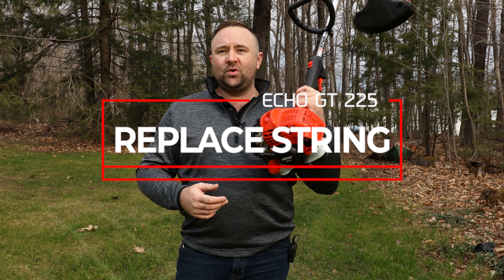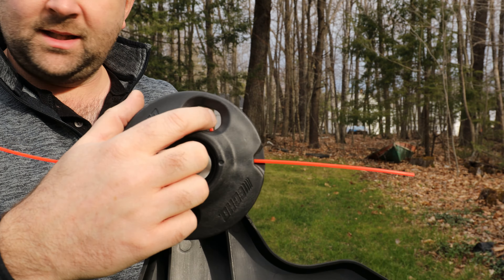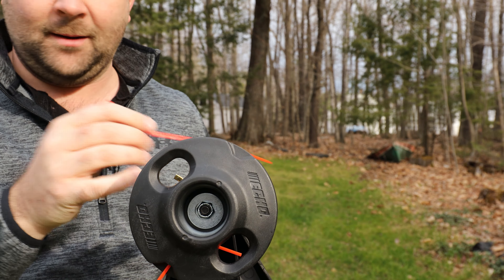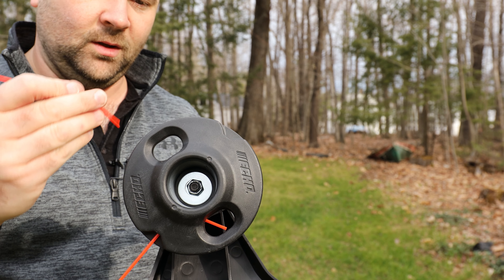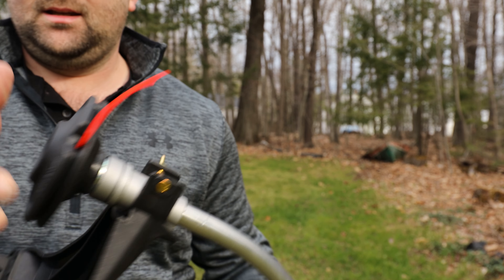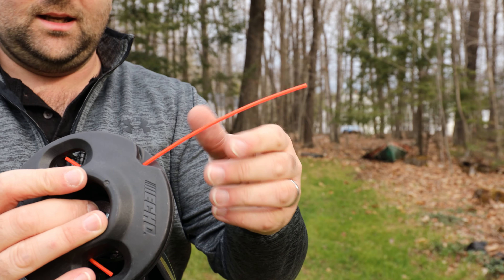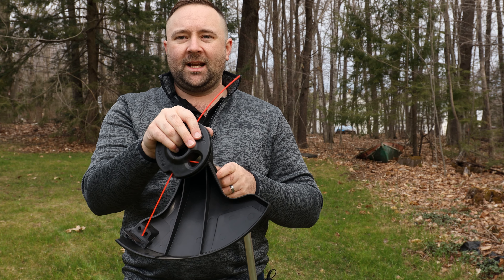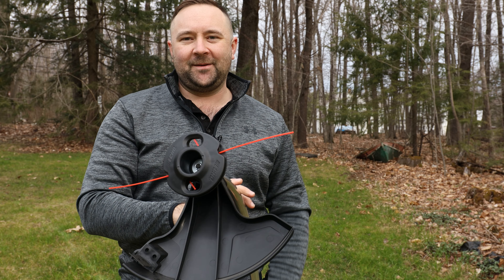Echo GT 225 - Replacing the Trimmer Line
This quick easy video shows how to replace the string in the Echo GT 225 weed eater using the rapid loader trimmer head. Replacing the string line is simple and quick and I love this trimmer head design.

The rapid loader head uses pre-cut 8" lengths of string that make reloading quick and easy!

If you only have a small yard and aren't trimming much, this rapid load head might be the right one for you!

**I do not endorse nor am I being paid by Echo in any way to make this video**